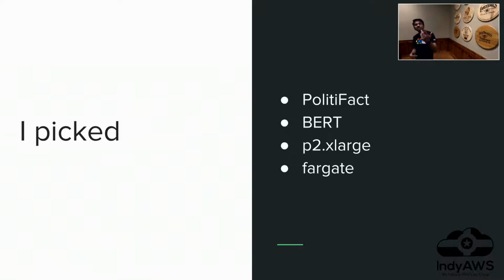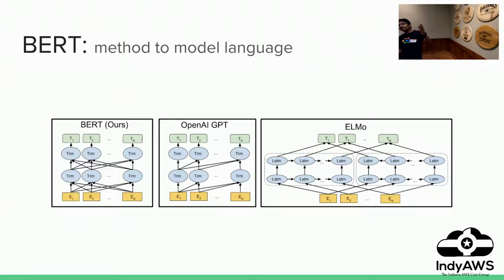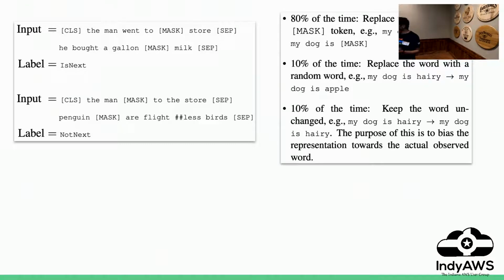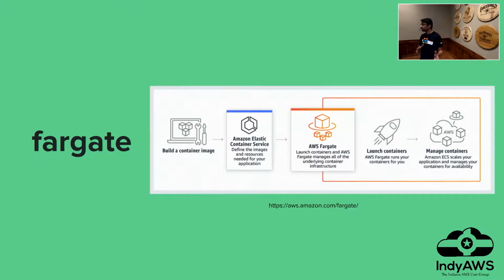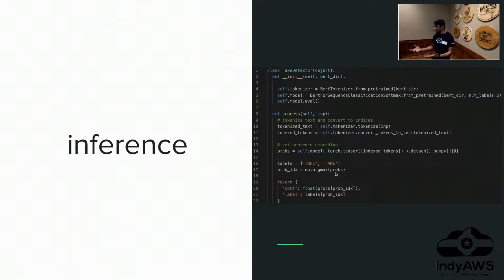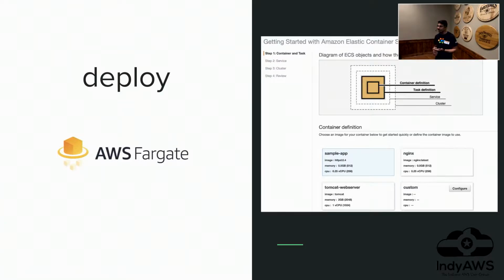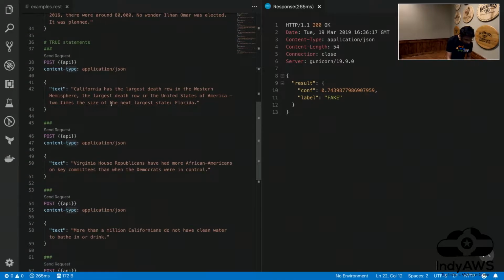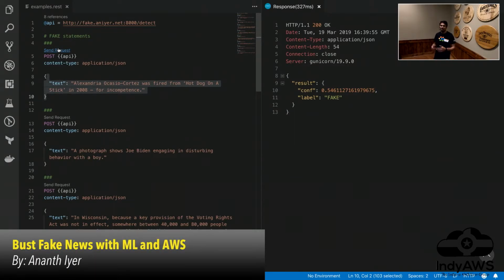"Bust Fake News with Machine Learning and AWS" by Ananth Iyer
Recorded at The District Tap in Indianapolis, IN on 03/19/2019
IndyAWS Meetup

Bust Fake News with Machine Learning and AWS
by: Ananth Iyer

In this talk, we will build a system to classify online articles as Fake or Not-Fake. To solve this, we will use pre-trained models and state-of-the-art algorithms. We will also discuss how to put this system to work on AWS Fargate to perform real-time predictions.